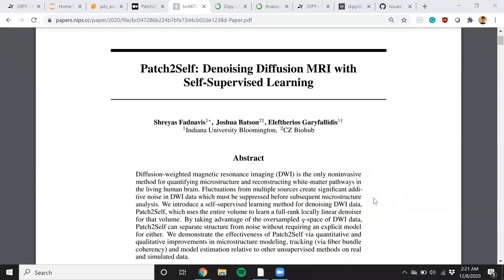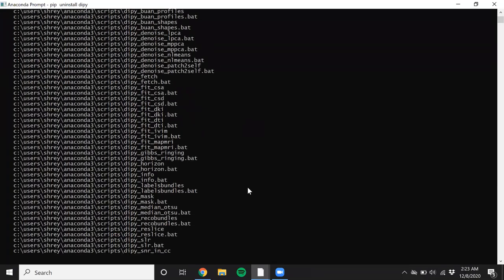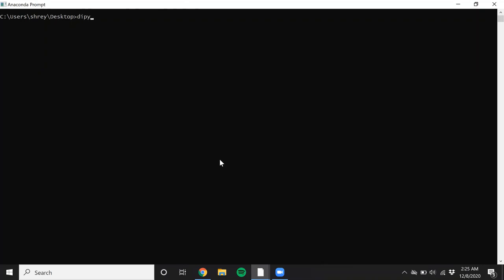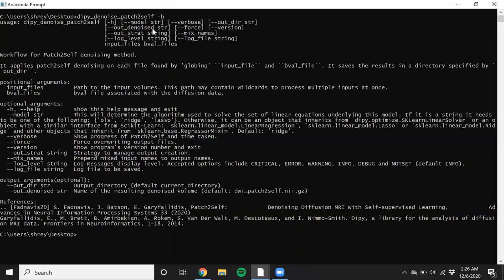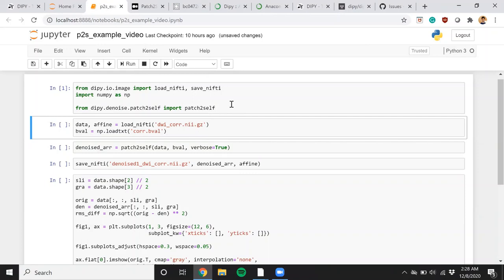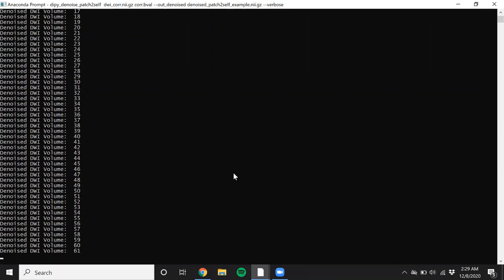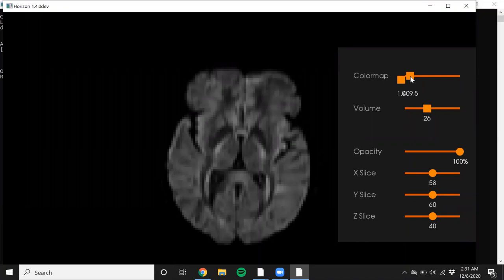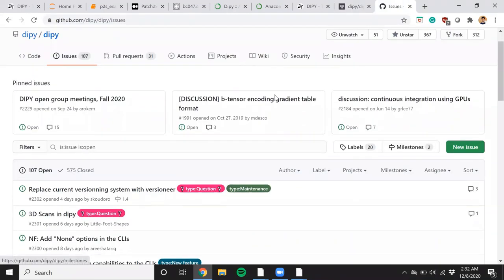Patch2Self Denoising - Quick tutorial - How to install and use in seconds!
Speaker: Shreyas Fadnavis, PhD Candidate, Indiana University

For now you can install the current nightly build wheel (use before Jan 2021)

After, January 1st 2021, DIPY 1.4.0 will be released, then to access Patch2Self upgrade DIPY using : pip install -U dipy

We assume that you have anaconda installed in your system.

And if you use the method, please cite the original paper:
[1] Fadnavis, Shreyas, Joshua Batson, and Eleftherios Garyfallidis. "Patch2Self: Denoising Diffusion MRI with Self-Supervised Learning​." Advances in Neural Information Processing Systems 33 (2020).

and DIPY that hosts the bullet proof implementation:
[2] Garyfallidis E, Brett M, Amirbekian B, Rokem A, van der Walt S, Descoteaux M, Nimmo-Smith I and Dipy Contributors (2014). DIPY, a library for the analysis of diffusion MRI data. Frontiers in Neuroinformatics, vol.8, no.8.